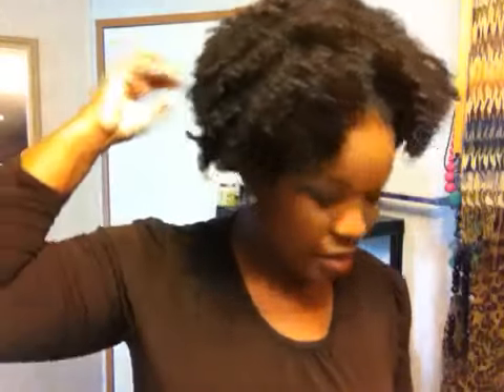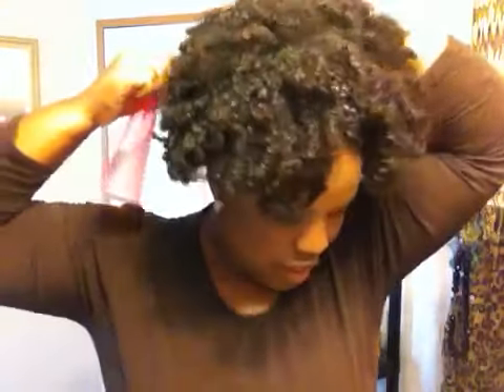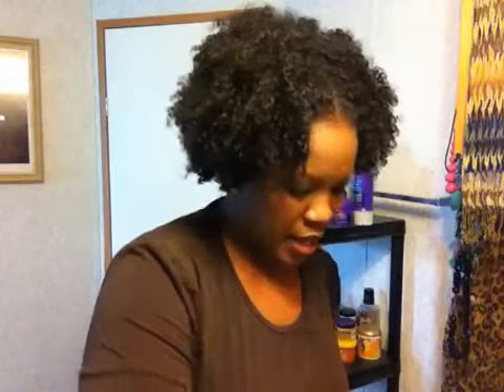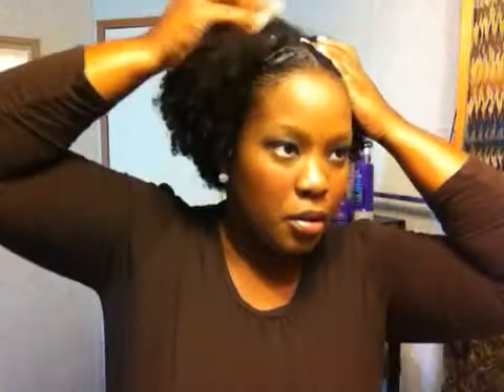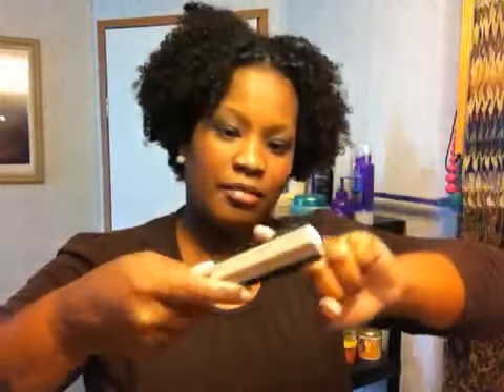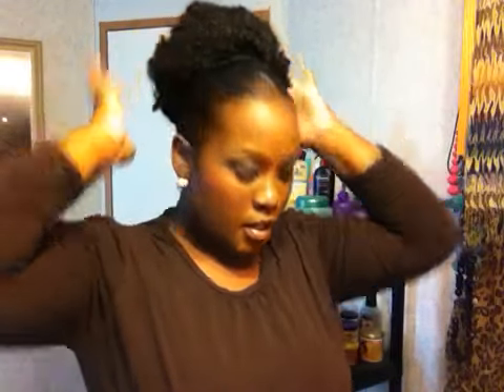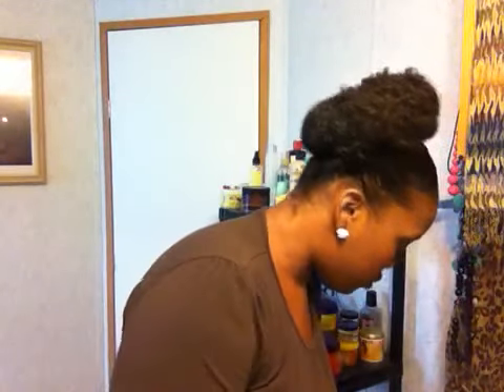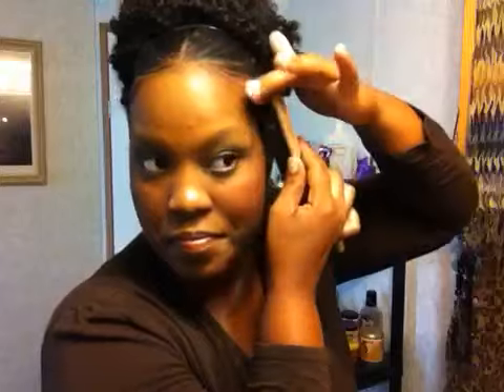Pinned Up Bun on Day 6 Hair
I am pinning up my hair from a day 6 hair do. The products I used in this video are the following. Eco Styler Gel and Water.

Tools: brush, ouch less band, and bobby pins.